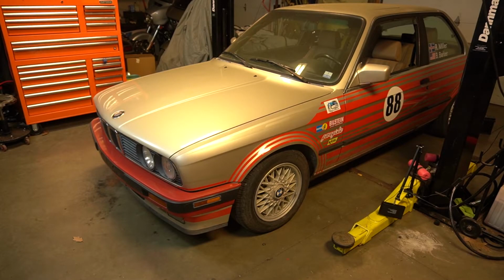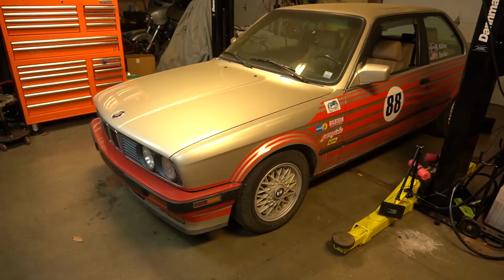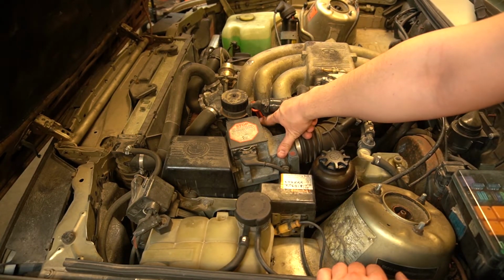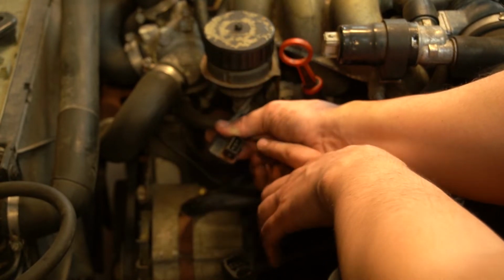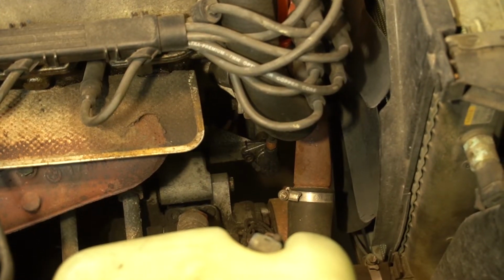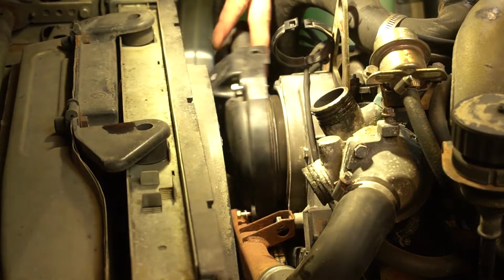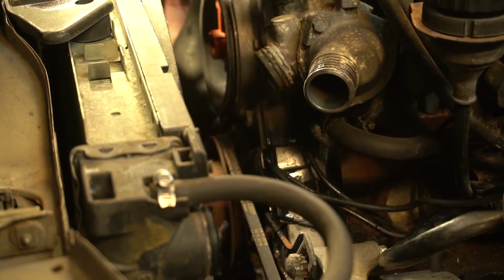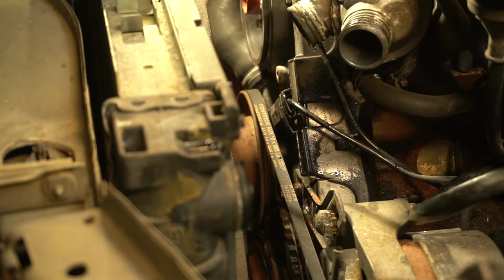BMW E30 325I / 325IS: How to replace the Crank Position Sensor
In this video, I demonstrate how to replace the crank position sensor in my 1988 BMW 325IS. This procedure covers 325i and 325IS models from 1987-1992 - Motronic 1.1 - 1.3.
Here is link to an article on E30 Crank position sensors from E30 Zone: